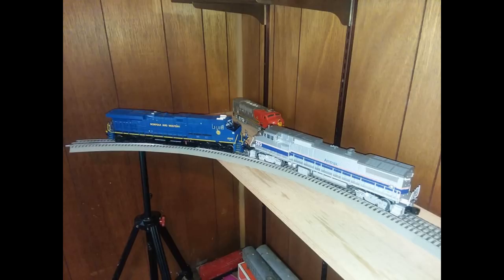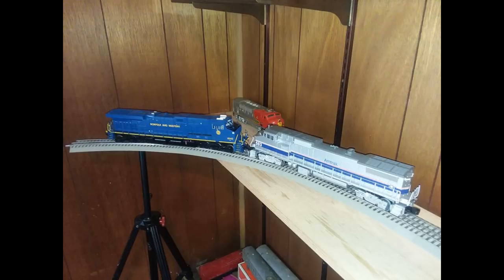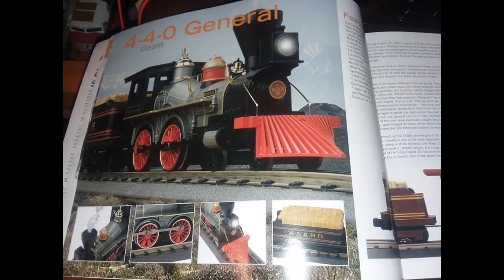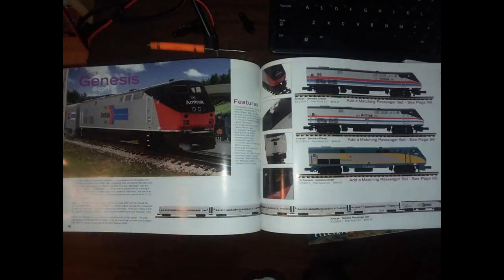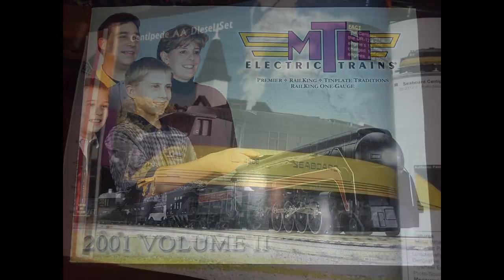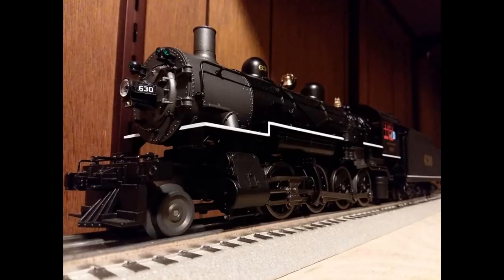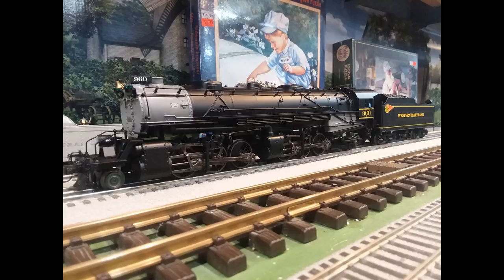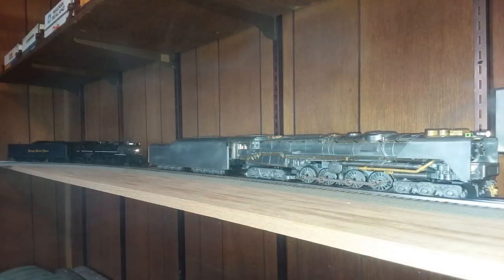ravenhawk Podcast Episode 10: Old Catalogs, New Track, Train Repairs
The following video contains the use of and/or showcase of products, appliances and tools intended for ages 14 to Adult.
All model railroad products are intended for use by their manufacturer's suggested age range recommendation as they contain small parts (choking hazard), electrical components, smoke generators which produce a scented vapor via fluid, and lubricates such as oil and grease which can be harmful, cause injury or death if mishandled.
Any and all children under the age of 13 should not be watching this video and are advised to click off the video or watch a more appropriate platform instead like YouTube Kids.

To reiterate, this video is NOT made for children!

In the first podcast of 2018 I talk about some more layout plans, some old catalogs I found and about the repairs happening to my Lionel Southern 630.